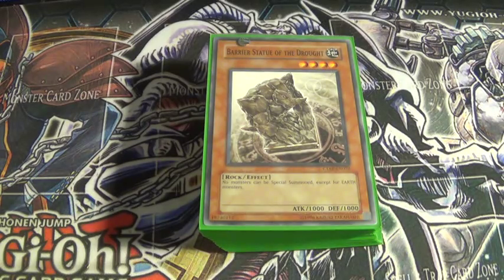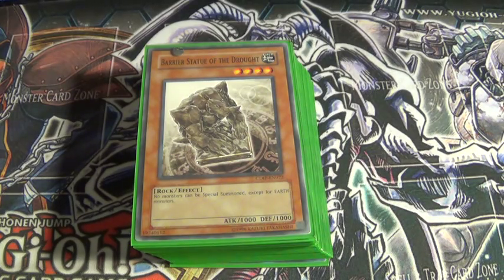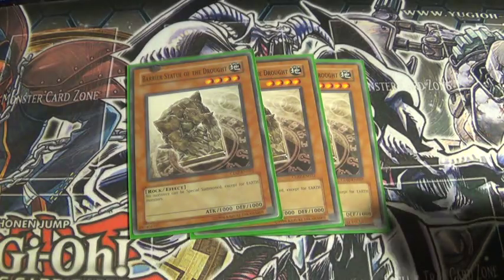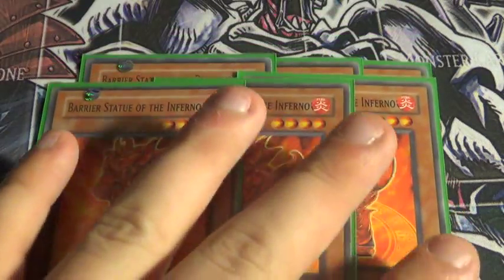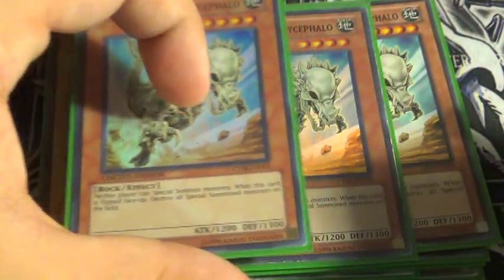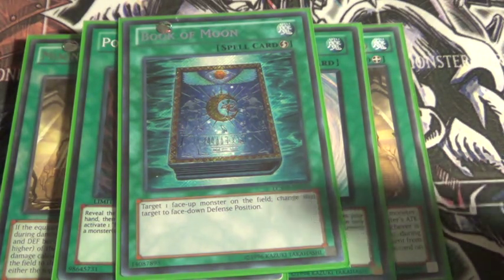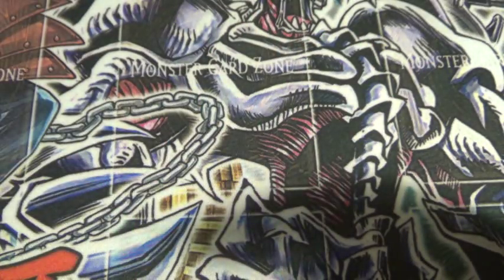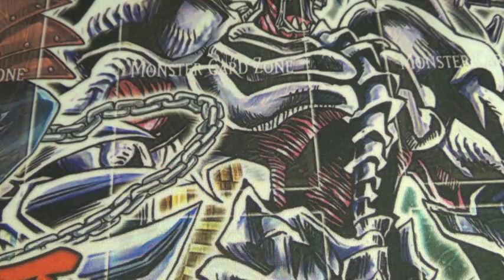Yugioh Barrier Statue/XYZ Dragon Cannon Stun Deck Profile